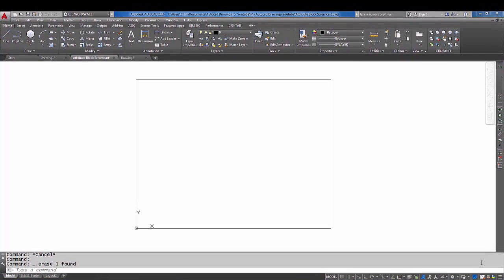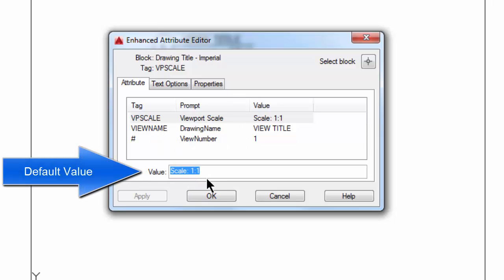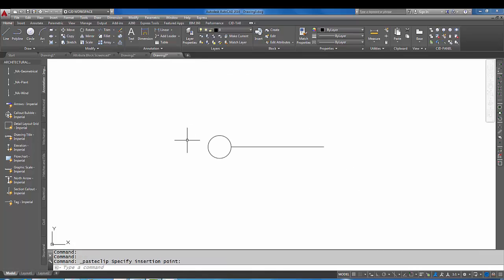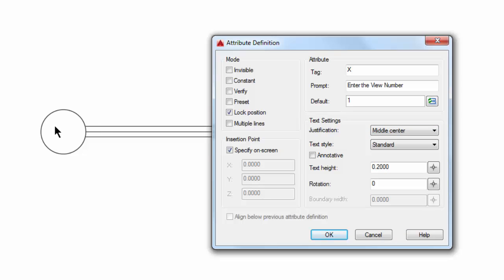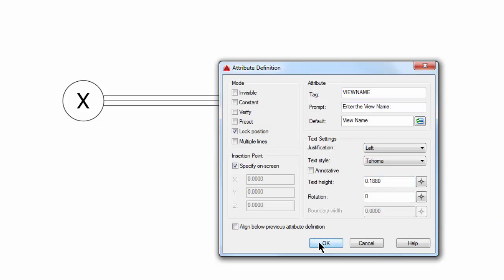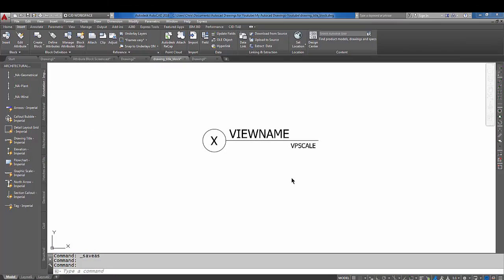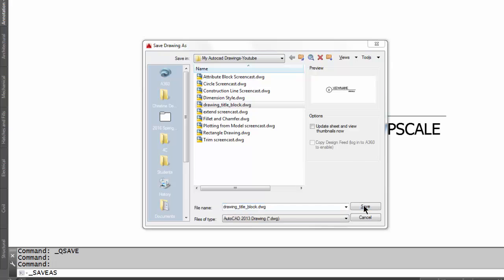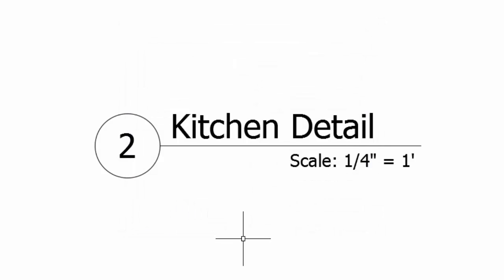Autocad 2016 - Attribute Block Creation #68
Make your blocks smarter. Learn how to create a block with attribute text fields.